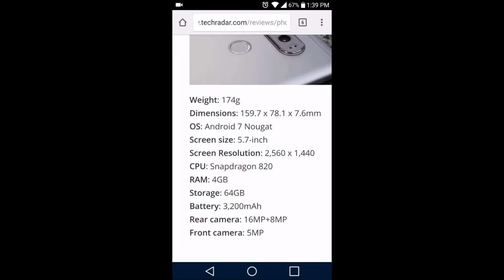LG V20 PERFORMANCE AND GAMING TEST ASPHALT 8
LG V20 review

Stocked with a future-proof combo of Snapdragon 820 and 4GB RAM
LG doubled the amount of base storage and included microSD card support
The LG V20 is a design departure in more ways than one from the LG V10, and it has received a slight shake-up in terms of its spec sheet to mark the occasion, too.

Its chipset has been upgraded from the Snapdragon 808 to the Snapdragon 820, bringing the Adreno 530 along with it for the graphical duties. Unfortunately, it just missed out on the Snapdragon 821 chipset, which we’re seeing pop up in the Asus ZenFone Deluxe 3 and Google Pixel.

Just like we saw with the V10, the V20 runs with 4GB RAM, a count that should keep things running smoothly well into the next generation of mobile games and applications. Some more good news to consider here is the support for the cross-platform Vulkan API, which will usher in “console-quality” graphics to the mobile space.
Battery life is average and will last about a day, depending on your usage QuickCharge 3.0 can fill up the V20 to 100% in just over an hour Wide-angle shots aside, the unique camera features don’t live up to the hype The LG V20 comes with a 3,200mAh removable battery, which is a smidge bigger than the one found in the V10 and the LG G4. Equipped with Nougat’s enhanced Doze mode, we found that this phone more efficiently discharges throughout the day in your pocket than a phone running on Android Marshmallow, which only Dozes at nigh